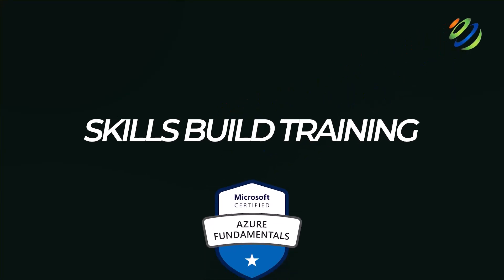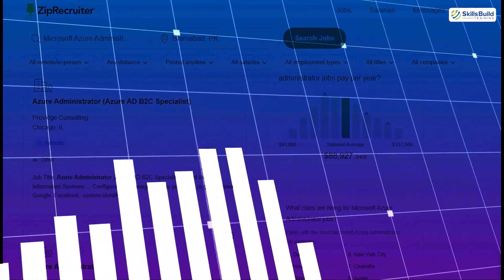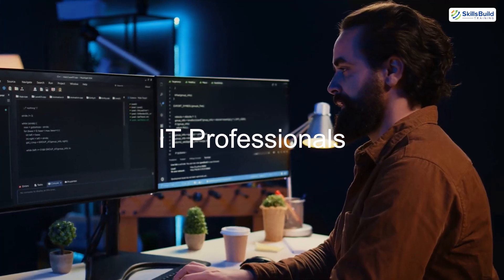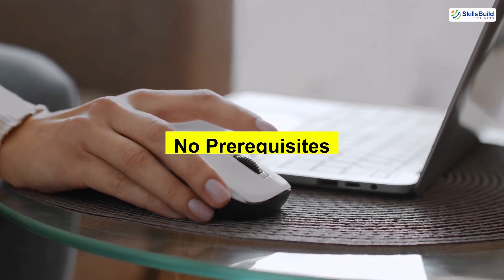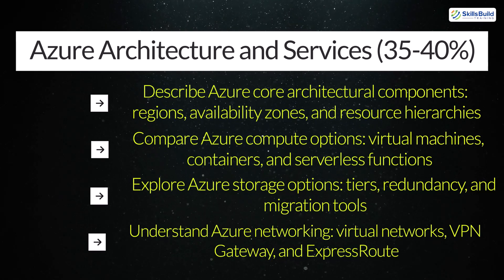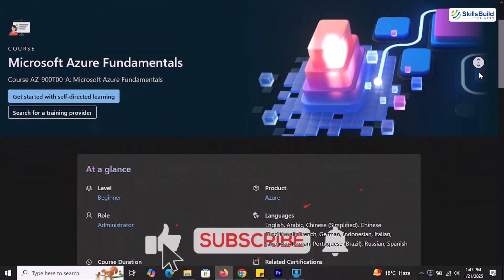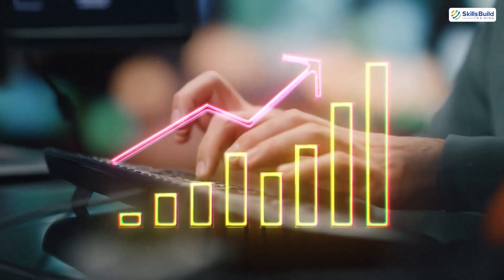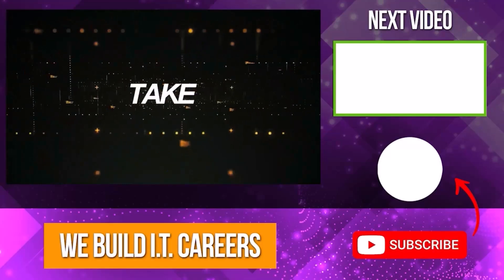Microsoft Azure Fundamentals Cert (AZ-900) - Is It Worth It? | Jobs, Salary, Training, Exam Prep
Considering the Microsoft Azure Fundamentals Certification? In this video, I’ll break down everything you need to know about the AZ-900 certification and whether it’s worth your time and effort, especially if you’re new to cloud computing.

*Cybersecurity Protection*

We’ll explore the exam objectives, the skills it validates, and how it can benefit your career by providing foundational knowledge of Azure services, cloud concepts, and cost management. I’ll also discuss how this certification fits into the broader Microsoft certification path and its relevance for various roles in IT and cloud computing.

By the end of this video, you’ll know if the AZ-900 certification aligns with your career goals and how to effectively prepare for the exam.

Introduction - 00:00
What is Microsoft Azure Fundamentals Certification - 00:49
Why is the AZ-900 Certification Important? - 01:32
Who Should Consider AZ-900? - 02:14
Exam Details for AZ-900 - 03:04
Pre-requisites for the Microsoft Azure Fundamentals Certification - 04:10
Skills Measured by the AZ-900 Certification - 04:50
How to Prepare for the AZ-900 Certification - 06:36
What Jobs Can You Get with the AZ-900 Certification? - 07:39
Is AZ-900 Worth It for Your Career? - 08:26